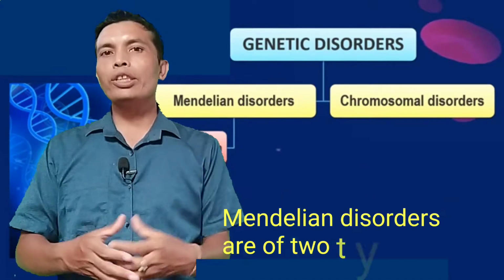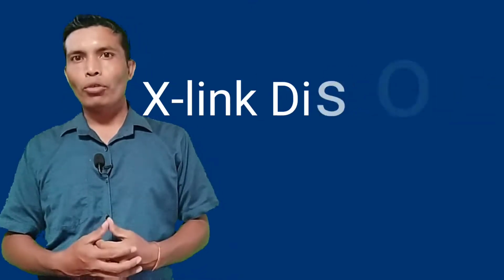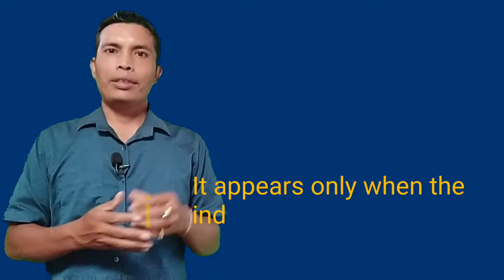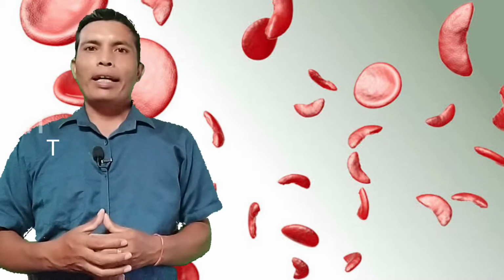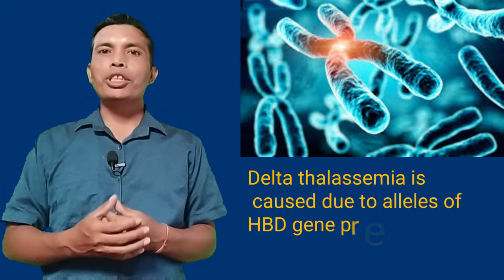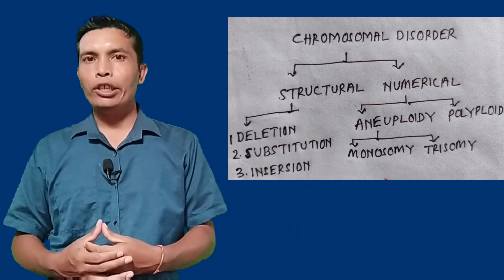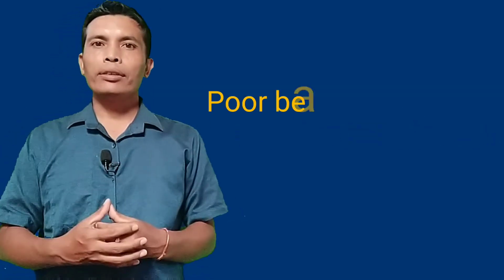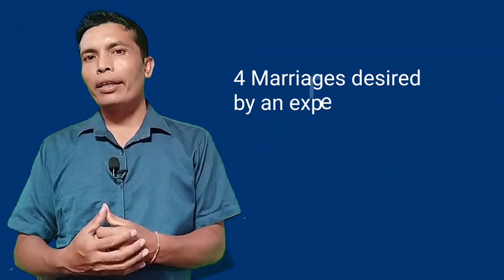Principles of Inheritance and Variation 5